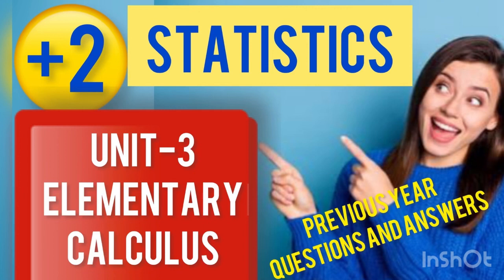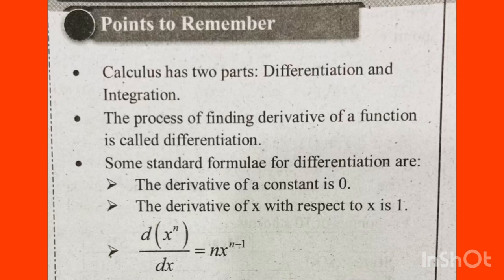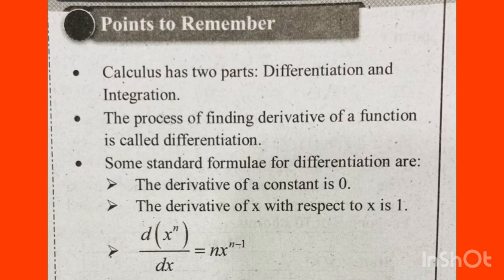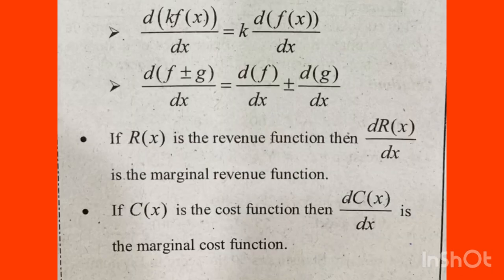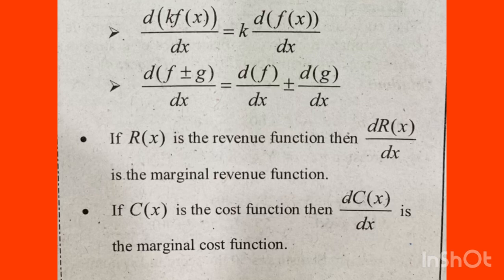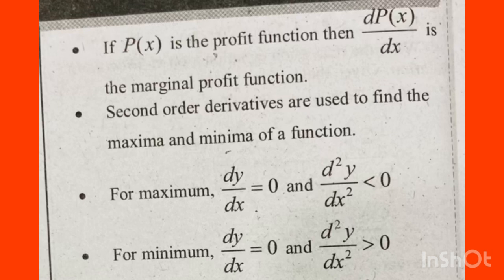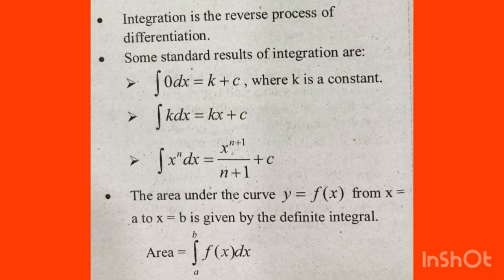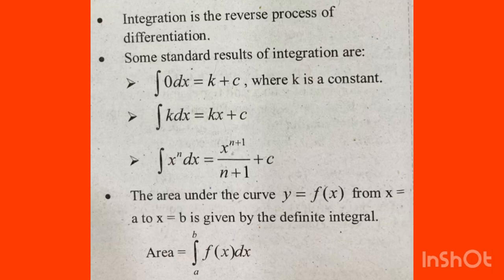🔥💯 ജയിക്കാൻ ഇത് മതി|+2 Statistics | Chapter-3| Elementary Calculus Important questions and answers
🔥💯 ജയിക്കാൻ ഇത് മതി|+2 Statistics | Chapter-3|Elementary Calculus|Important questions and answers|Previous question paper discussion